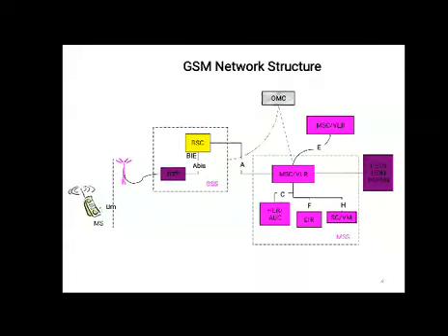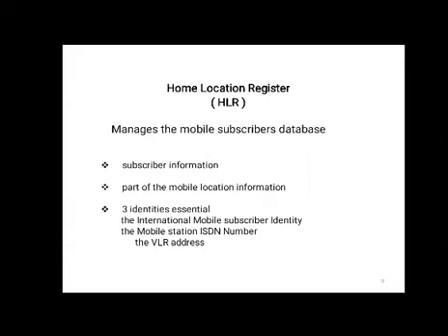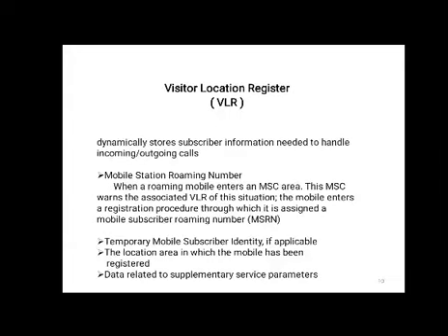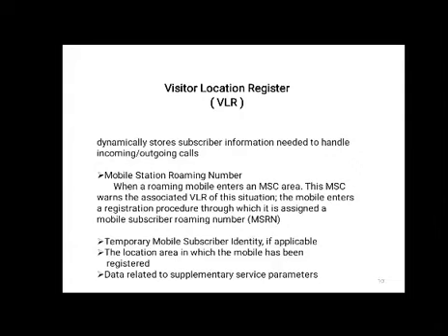Mobile Communications Class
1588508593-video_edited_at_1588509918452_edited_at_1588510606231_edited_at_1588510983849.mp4